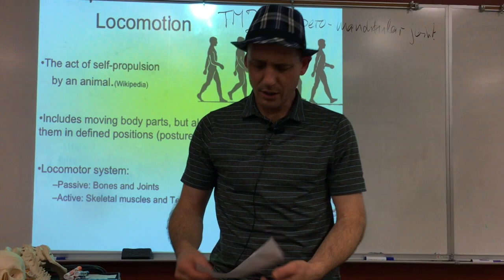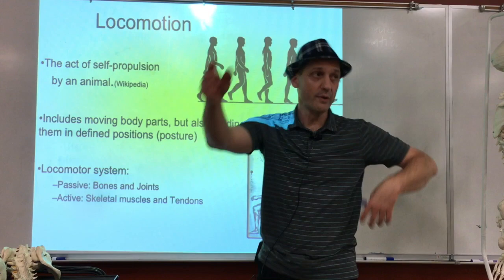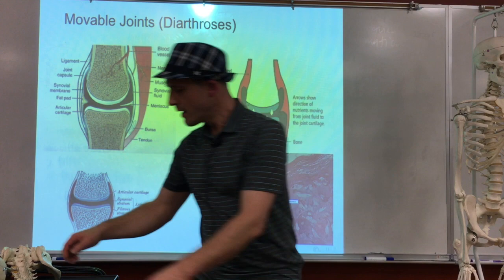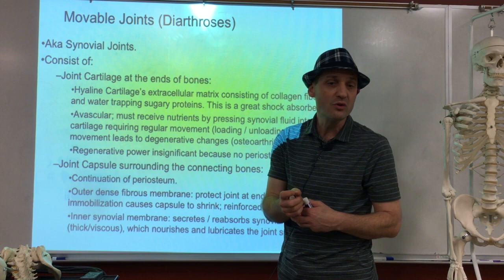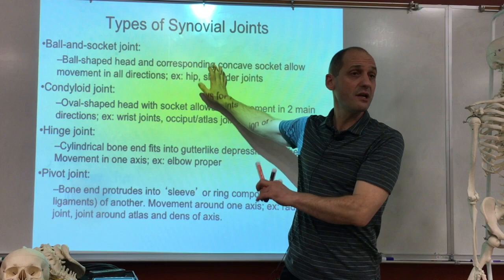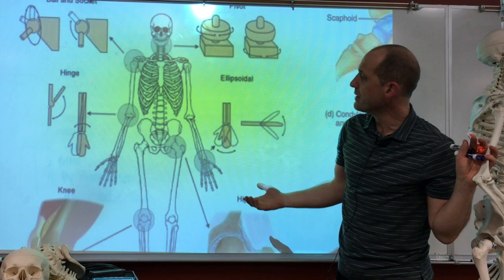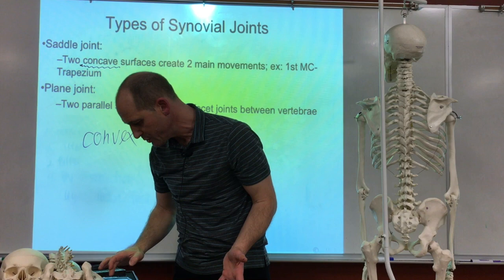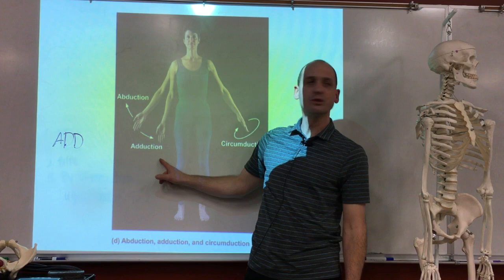Joints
This video teaches you about Joints.